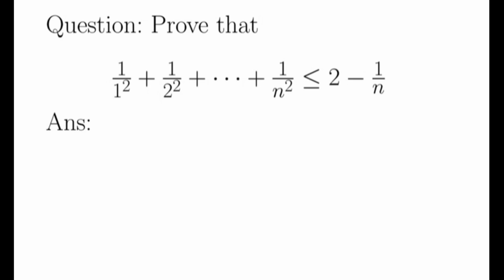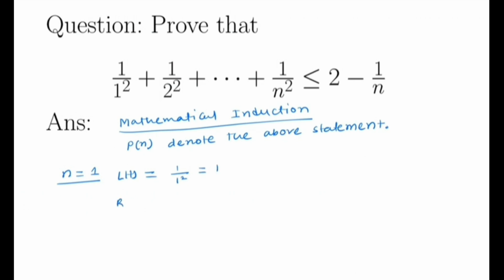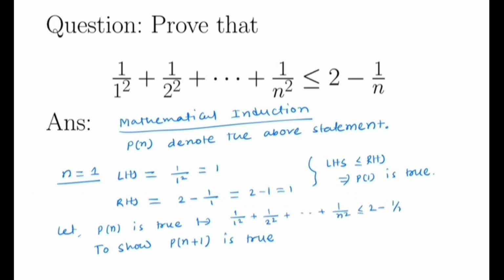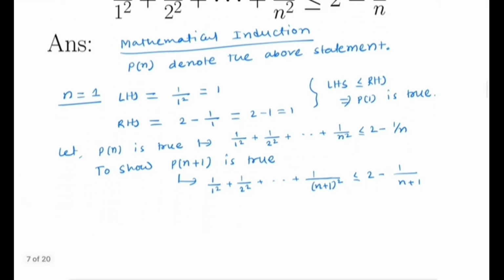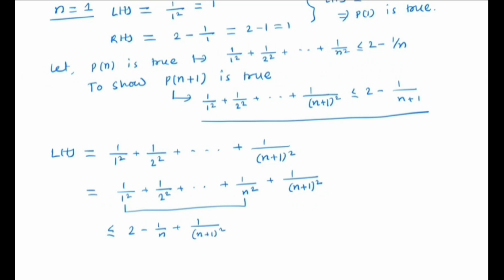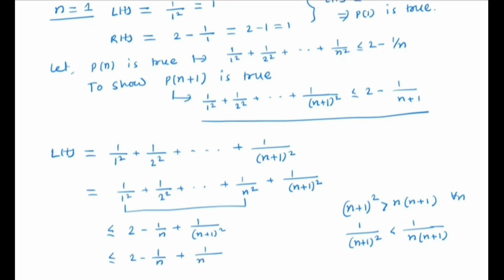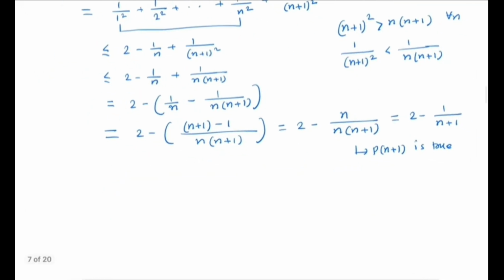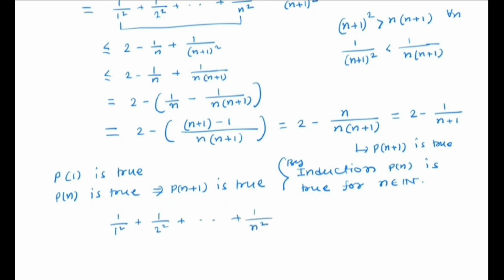Prove: 1/1^2 +1/2^2+..+1/n^2 less than 2-1/n|| David M Burton Solution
In this video, we will derive the following identity 1/1^2 +1/2^2+...+1/n^2 is less than 2-1/n. We derive this identity by using mathematical induction. The problem given in the famous number theory book by David M Burton.